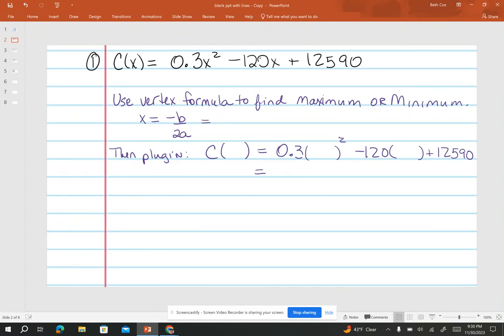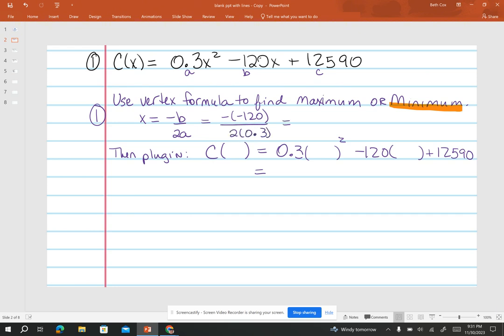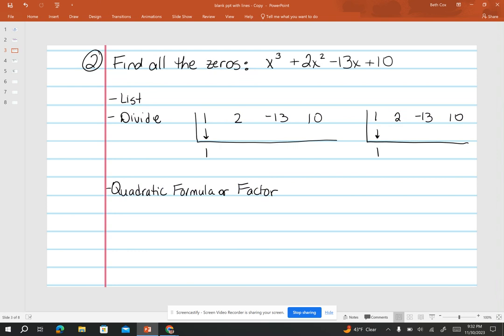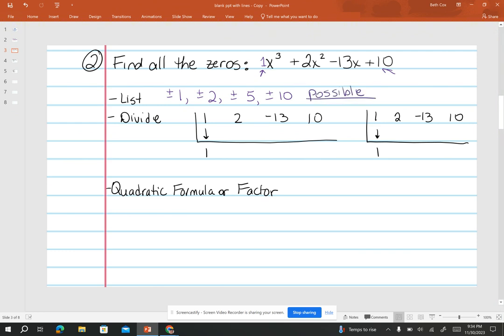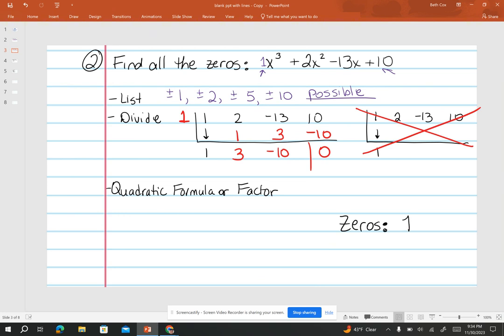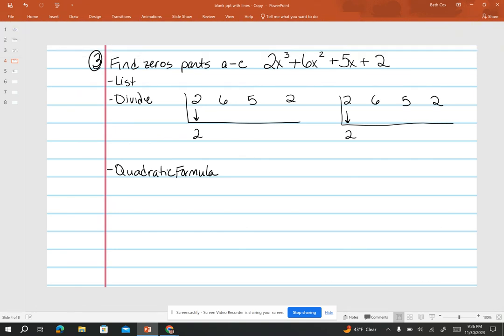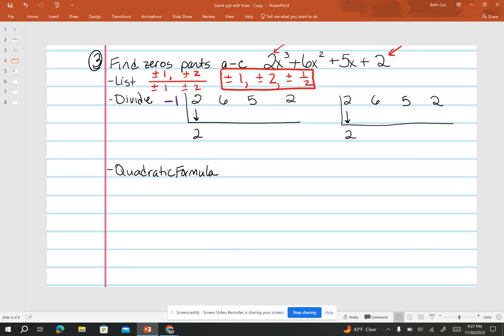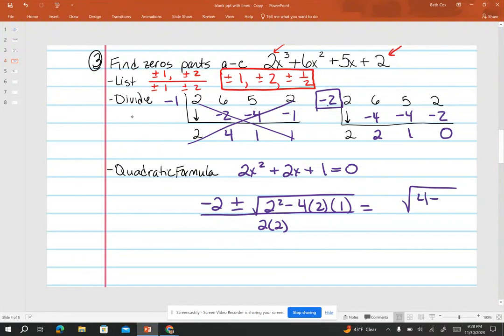Polynomial Oral Quiz problems